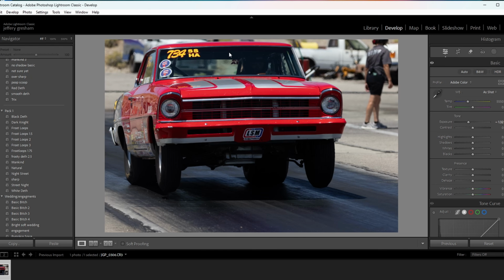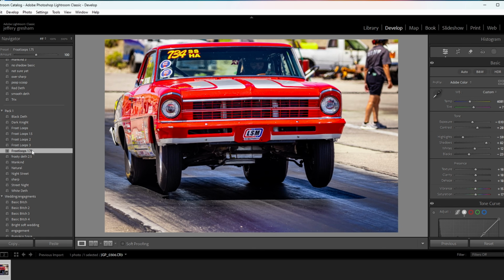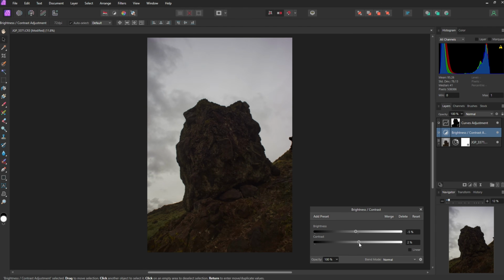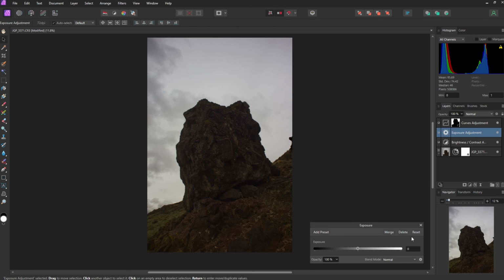Affinity Photo 2 vs Lightroom: Which one is Right For You?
What are the Pros and Cons of using Affinity Photo 2 Vs. Adobe Lightroom for your Photo Editing?
Which one is The right choice for you, your editing style and Skill Level.  I shed a bit of light on using one versus the other.